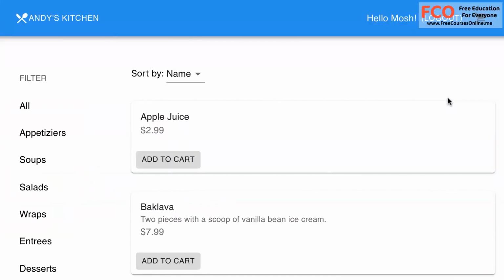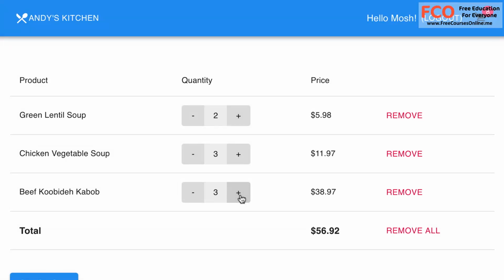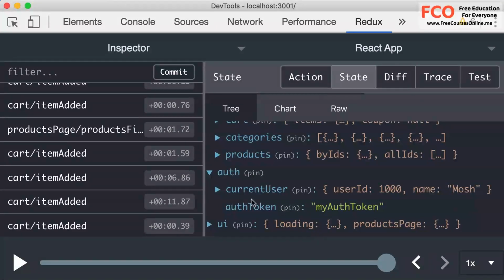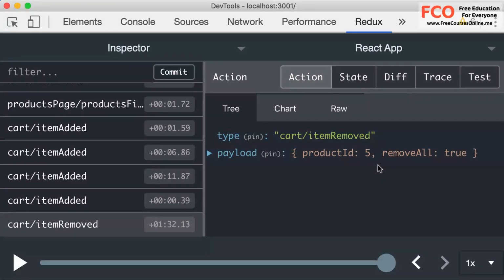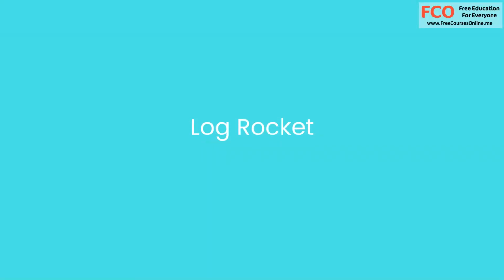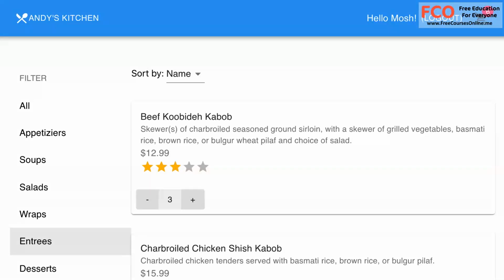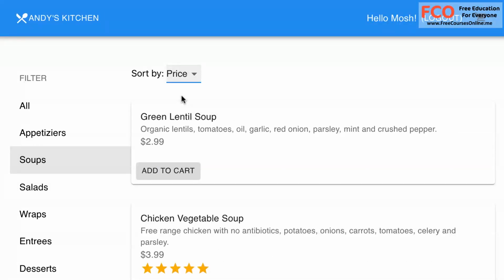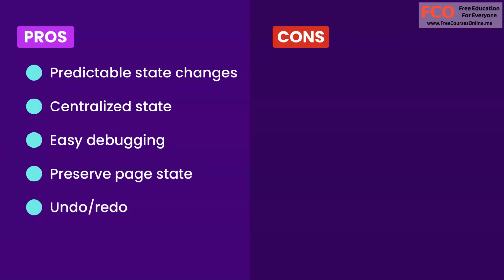dasdasd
bled it to make a type specimen book. It has survived not only five centuries, but also the leap into electronic typesetting, remaining essentially unchanged. It was popularised in the 1960s with the release of Letraset sheets containing Lorem Ipsum passages, and more recently with desktop publishing software like Aldus PageMaker including versions of Lorem Ipsum.

It is a long established fact that a reader will be distracted by the readable content of a page when looking at its layout. The point of using Lorem Ipsum is that it has a more-or-less normal distribution of letters, as opposed to using 'Content here, content here', making it look like readable English. Many desktop publishing packages and web page editors now use Lorem Ipsum as their default model text, and a search for 'lorem ipsum' will uncover many web sites still in their infancy. Various versions have evolved over the years, sometimes by accident, sometimes on purpose (injected humour and the like).